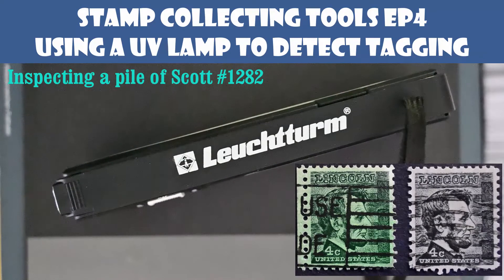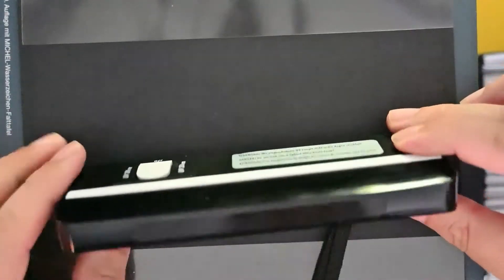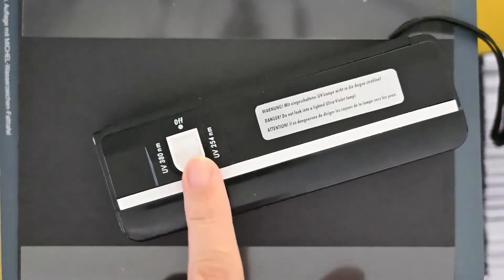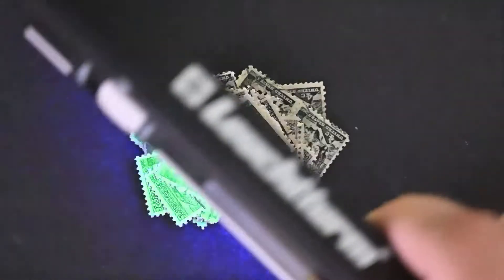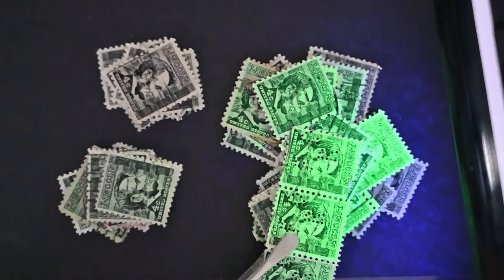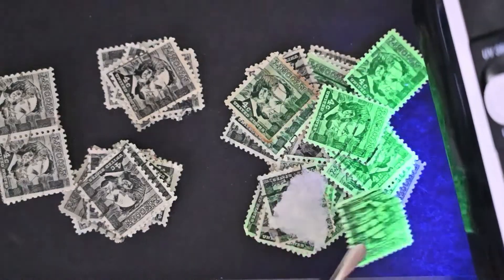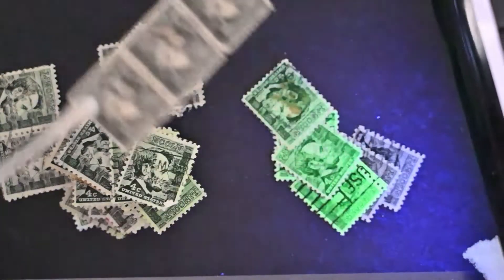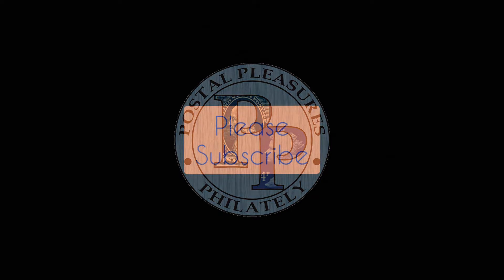How To Use Ultra Violet Light To Detect Tagging On Collectable Postage Stamps - Philately Tools EP4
PostalPleasures Presents: How To Use UV Light To Detect Tagging On Collectable Postage Stamps - Stamp Collecting Tools EP4

We have covered the most common tools needed by a philatelist. now lets look at the nest most common device I utilize, my ultraviolet light.

Lighthouse Brand Dual Wave Ultra Violet Lamp, Long Wave-Short Wave Switchable

I use the this model and highly recommend it. Amazon has a great price but the shipping is high at the moment as it comes from Europe.

Its a very versatile tool and I am sure I will overlook some uses but in this video we use the short wave feature of our UV lamp to detect tagging on 4 cent stamp featuring Abraham Lincoln issued by the US in 1965 which is available both:

Tagged - Scott Catalog #1282
Untagged - Scott Catalog

In this case they both have a minimal catalog value but in some cases tagging or lack there of can mean a significant price difference. This is truly a tool which can pay for itself.

in addition to tagging UV light can be used to detect different levels of Florescence or Phosphorescence in the stamp paper. It can also be used to detect color varieties of rare stamps. In particular Ultra Violet Lamps are often used in German stamp collecting

Lastly, wavelength of the UV light is important. US stamps require shortwave lights but some countries require long wave UV light. The light I use is made specifically for stamp collecting and has selectable 254 nanometer Shortwave and 380nm longwave lightbulbs.